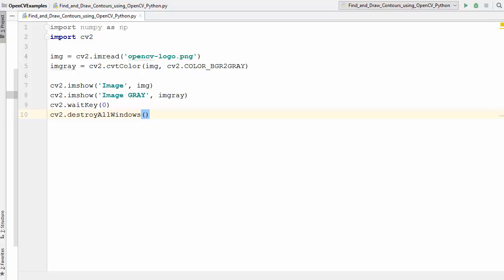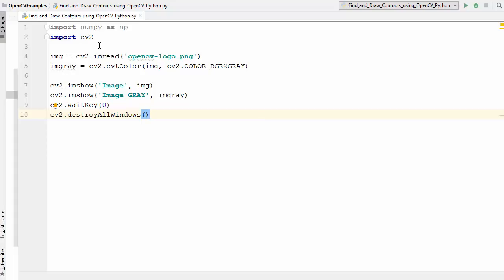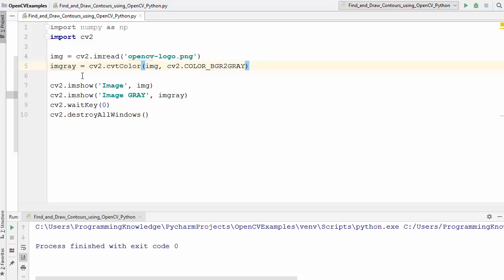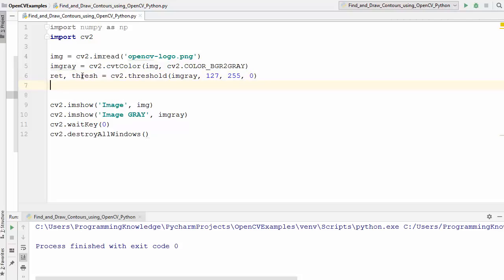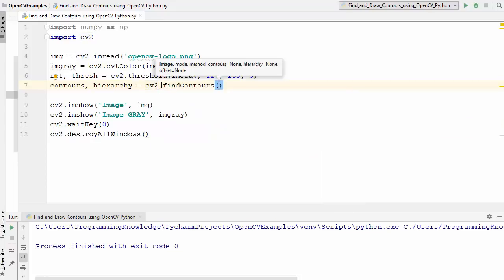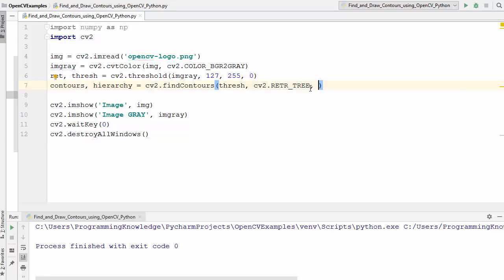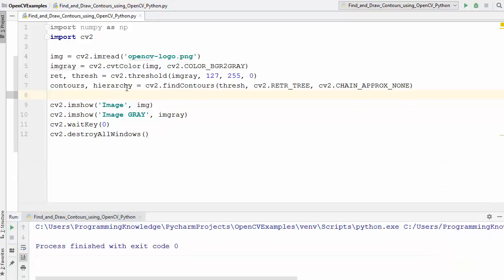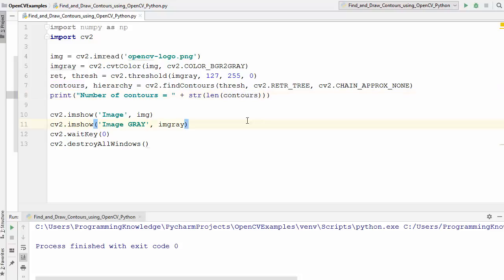OpenCV Python Tutorial For Beginners 23 - Find and Draw Contours with OpenCV in Python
In this video on OpenCV Python Tutorial For Beginners, I am going to show How to Find contours  and draw contours using OpenCV in Python.
We will see what contours are. we will Learn to find contours, draw contours, we will see these functions : cv2.findContours(), cv2.drawContours().
The function retrieves contours from the binary image. The contours are a useful tool for shape analysis and object detection and recognition.

Gist of code I used in this video (Find and Draw Contours Tutorial )